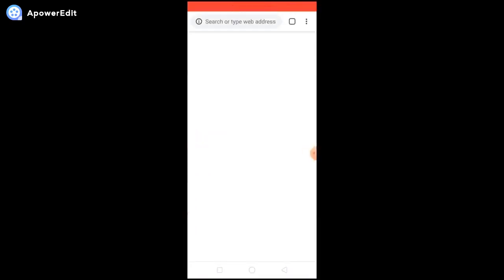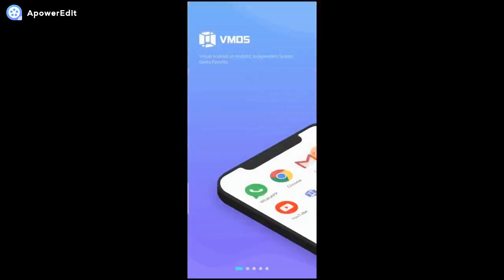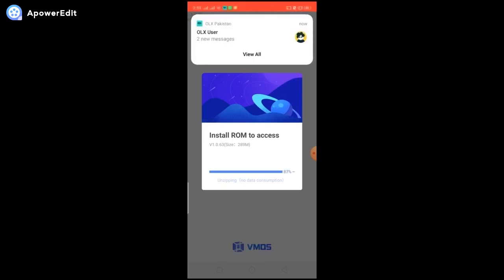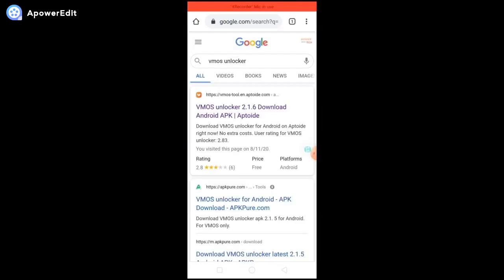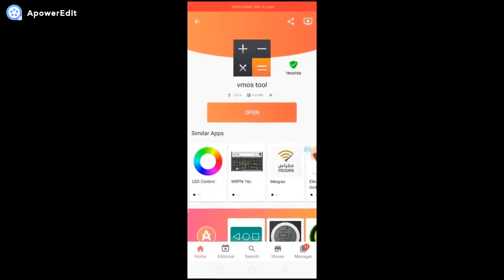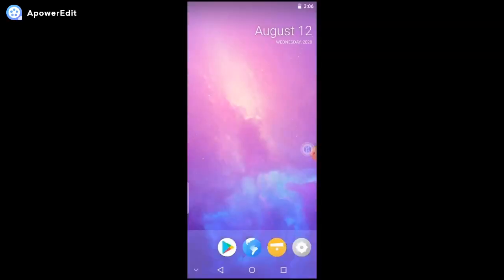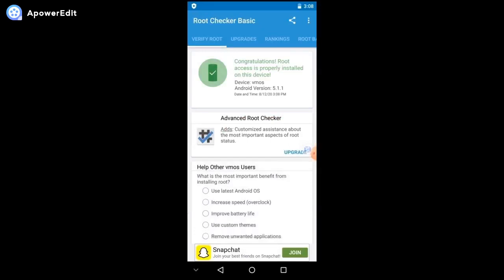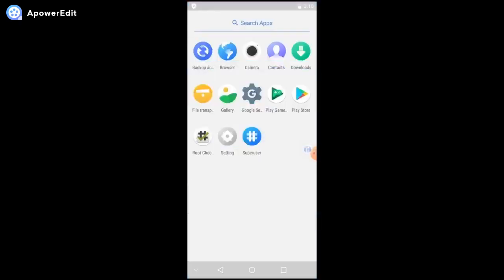Root any Android Device on Earth Aug 2020 || VMOS Rooting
download VMOS

😍😍😍Tnx For Watching the video😍😍😍